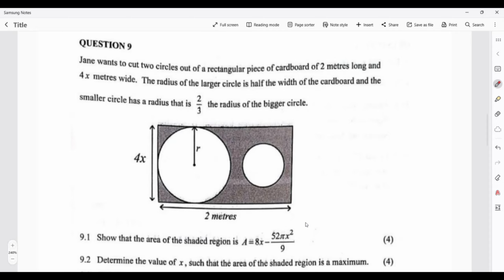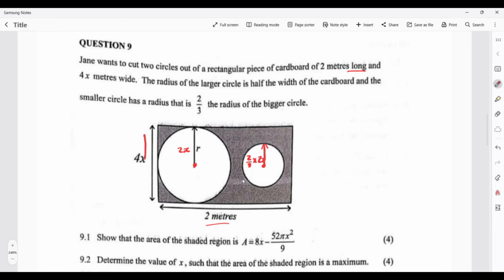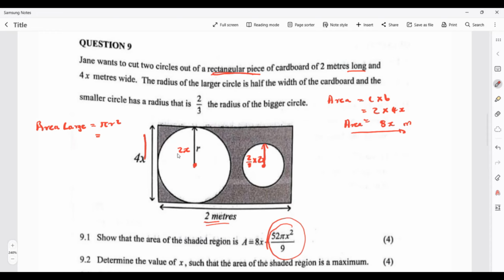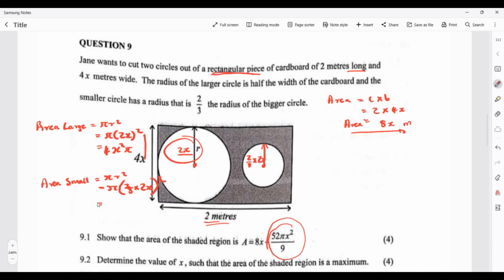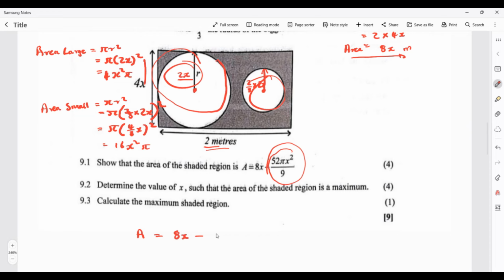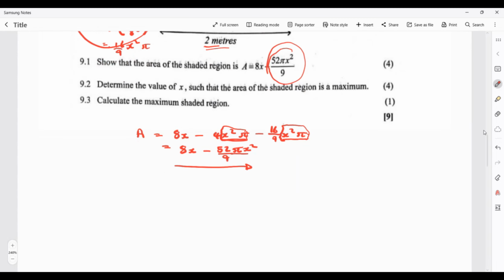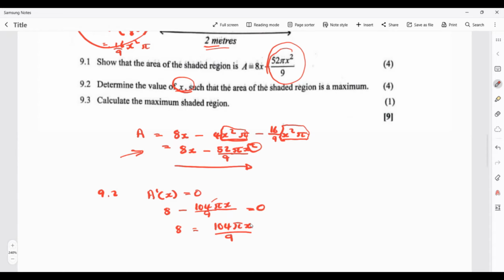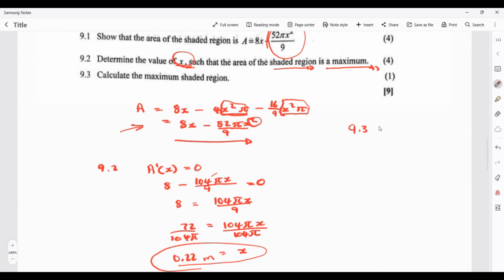Grade 12 Calculus Optimization Exam Question | Mathematics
This lesson explains the concept of shapes where we learn about the rectangular prisms and circles in optimization.